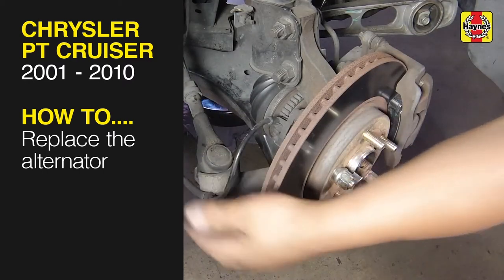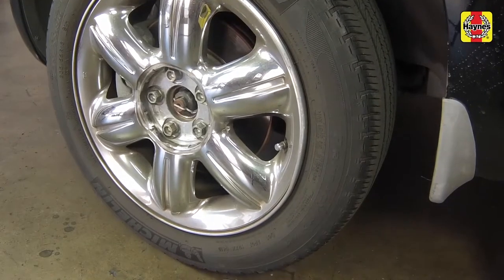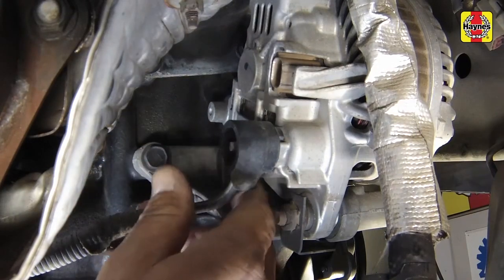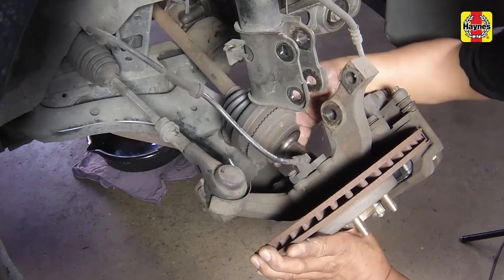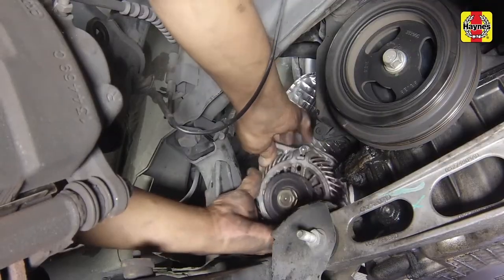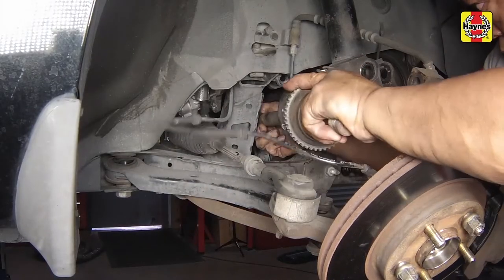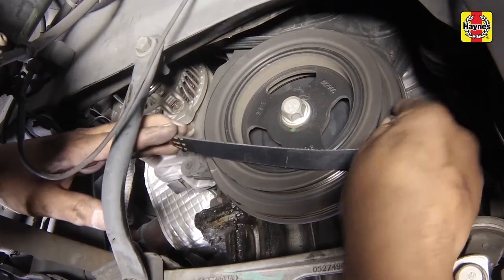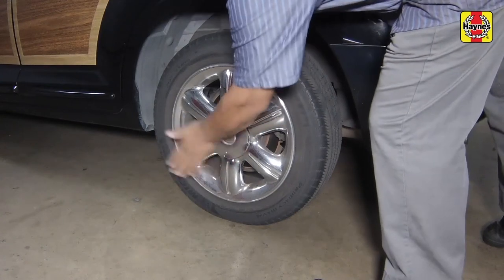Chrysler PT Cruiser (2001 - 2010) - Replace the alternator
Do you need to Replace the alternator on your Chrysler PT Cruiser (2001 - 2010) but don't know where to start? This video tutorial shows you step-by-step how to do it!

Chrysler PT Cruiser (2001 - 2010) manual covers the petrol engines, and includes videos for some of the most common jobs, which you can see here in this playlist.

What's covered:
Chrysler PT Cruiser Haynes Repair Manual for all models 2001 thru 2010